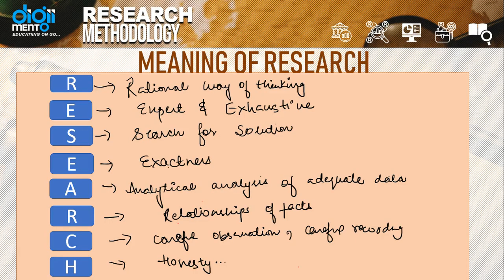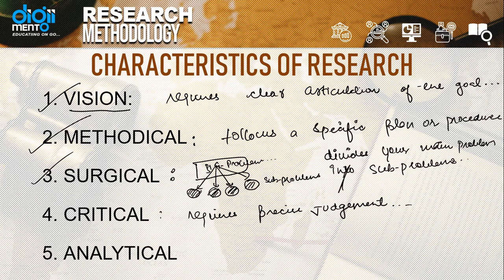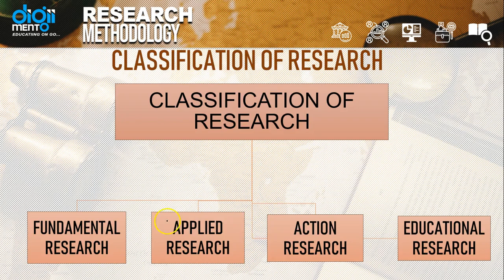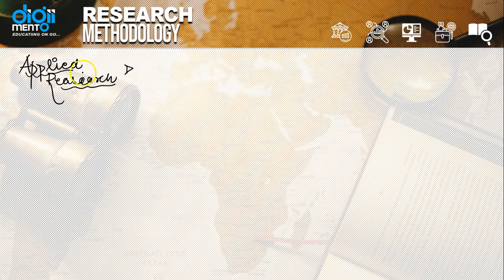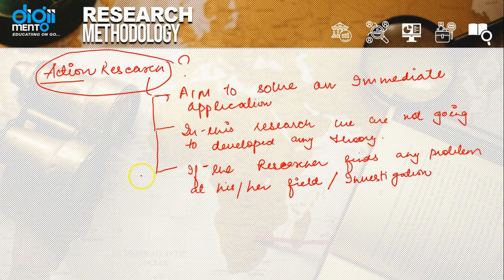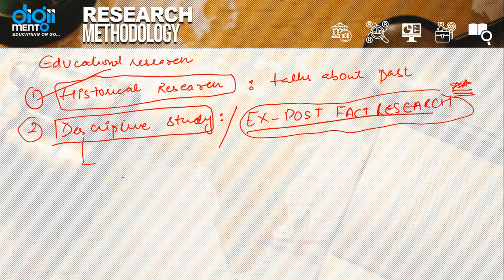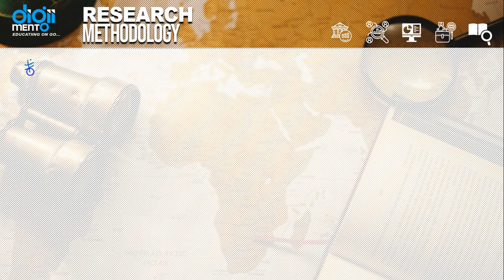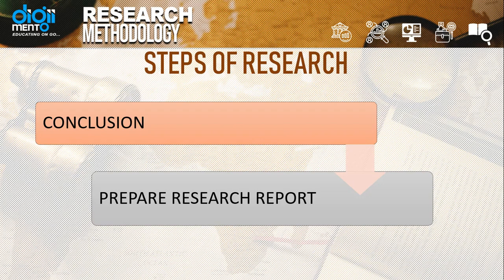UGC NET Paper 1 Research Methodology 01 Introduction characteristics and classification